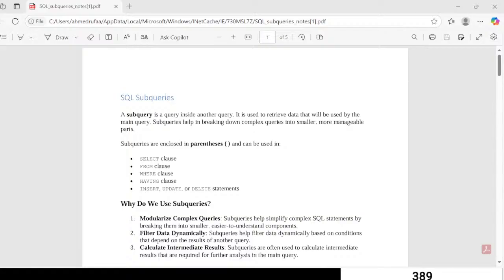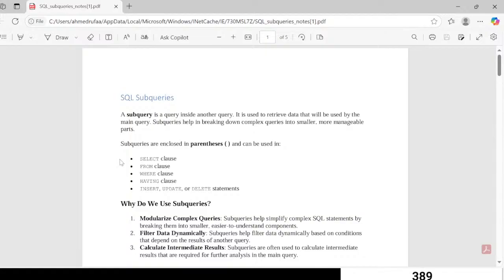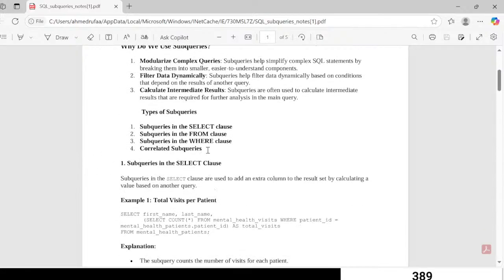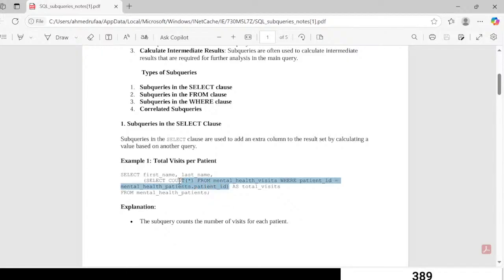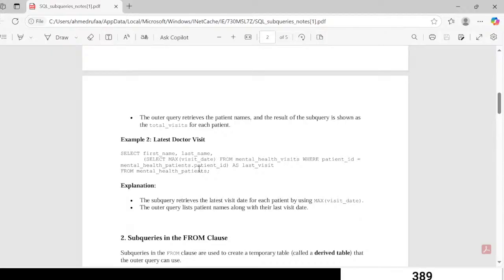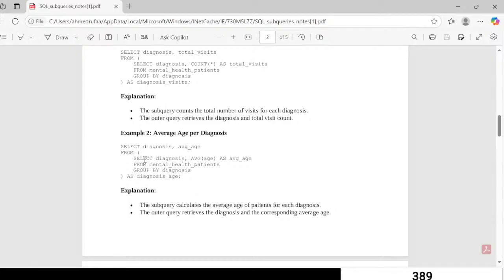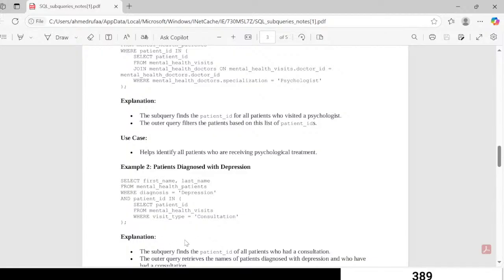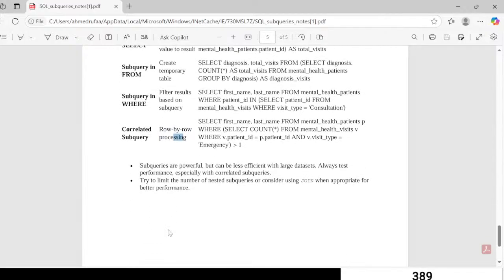Data analysis course from zero to data analyst (SQL day 12 )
we will cover everything from the start of excel because we will be doing a recap of what we learnt the past week

@rufaa_jamal on Instagram